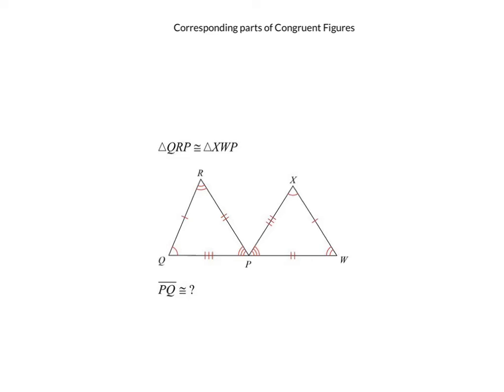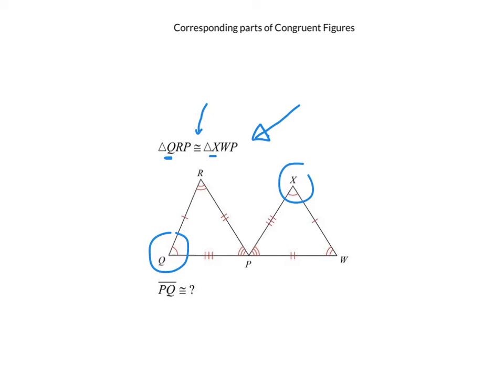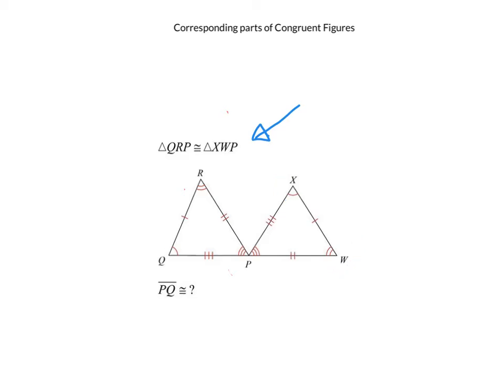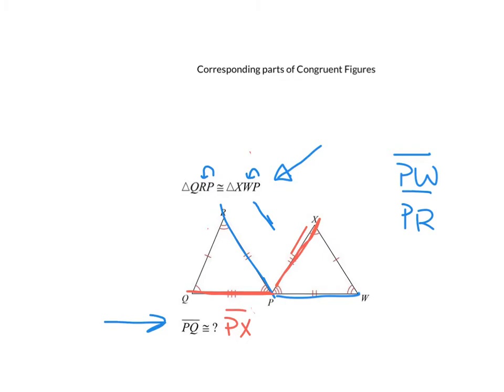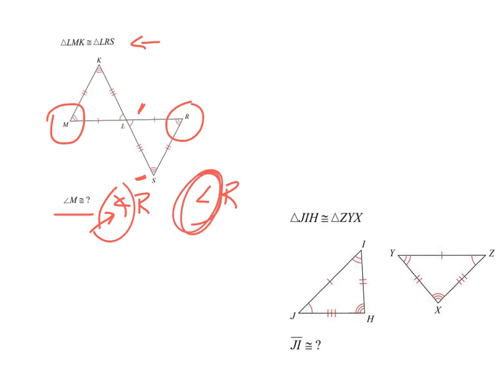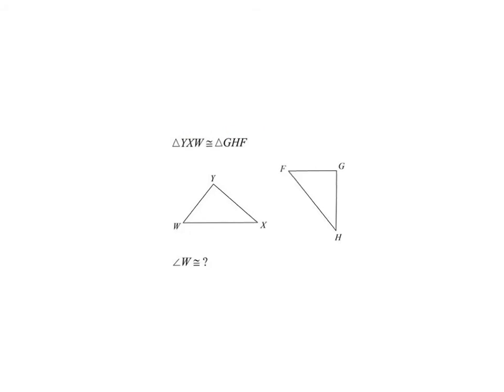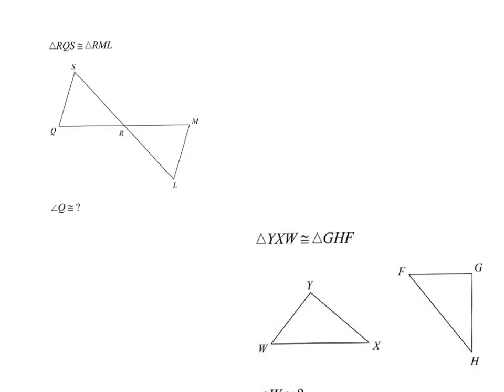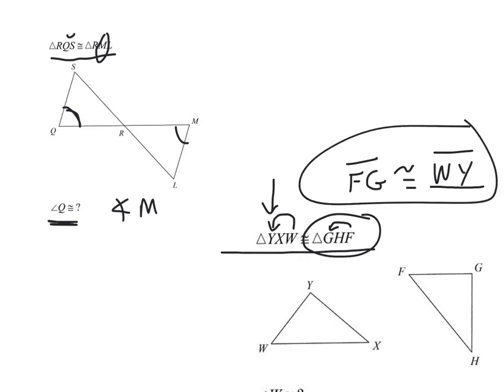Corresponding Parts from Congruent Figures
An explanation of what corresponding parts are in congruent figures